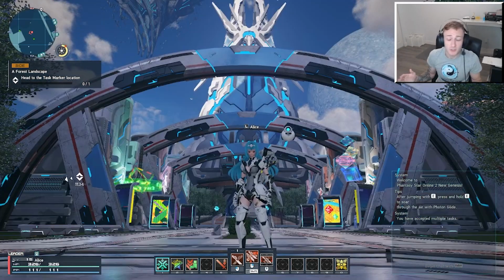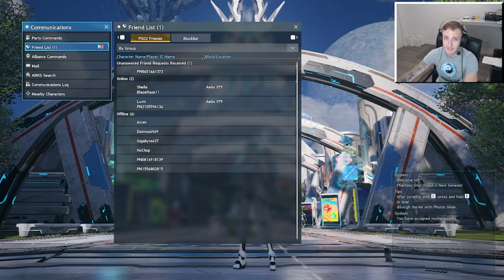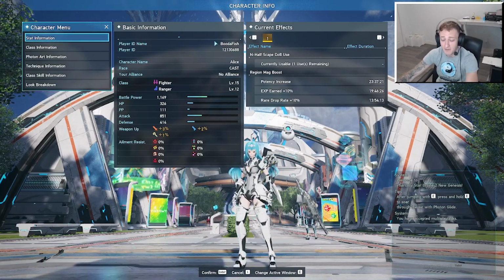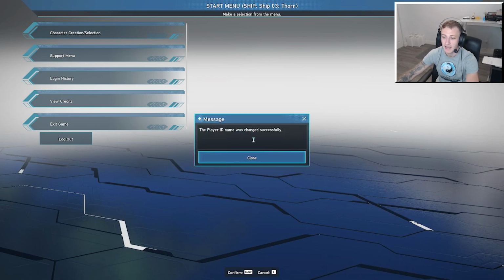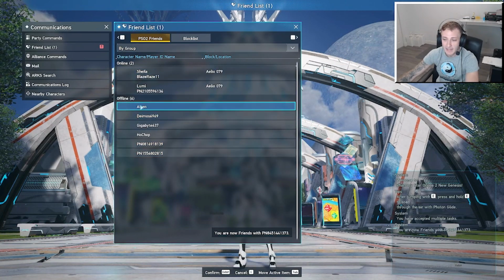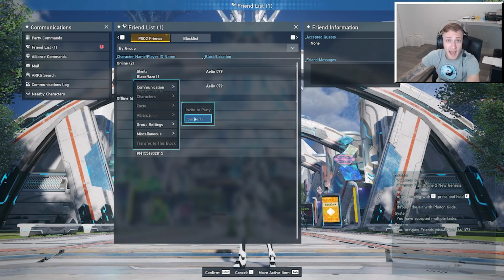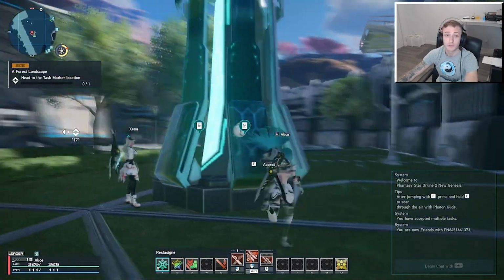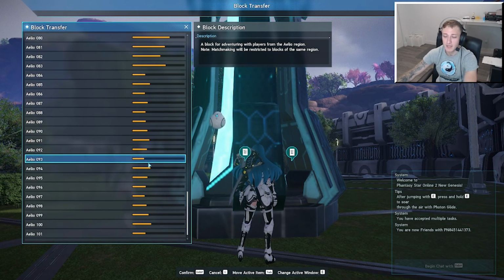HOW TO PLAY WITH FRIENDS!! Player ID Name Change, Create a Party, Transfer Blocks & More! | PSO2NGS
Timestamps:

00:00 Intro
1:05 Ship Selection
02:00 Complete the Tutorial!
02:23 How to Add Friends
03:45 Change Your Player ID Name
04:55 Create/Join a Party
05:21 How to Transfer Blocks
06:59 Use Ryuker Device to Teleport!
08:08 Limited Players per Instance
08:43 Like and Subscribe!